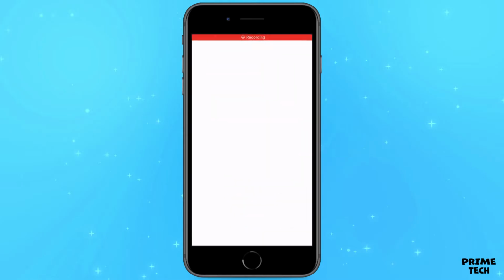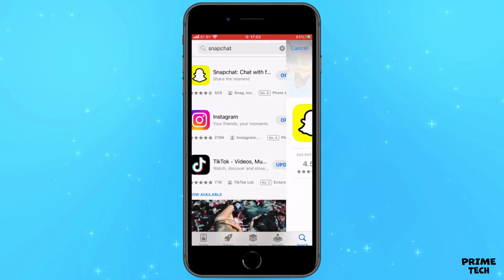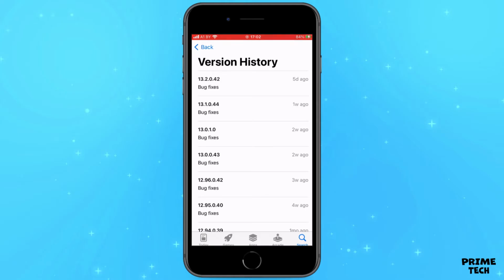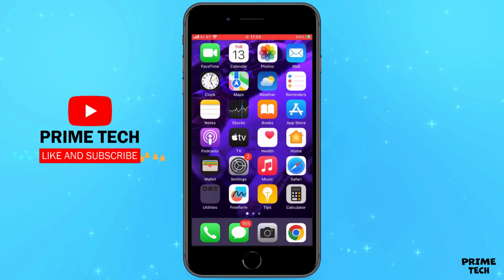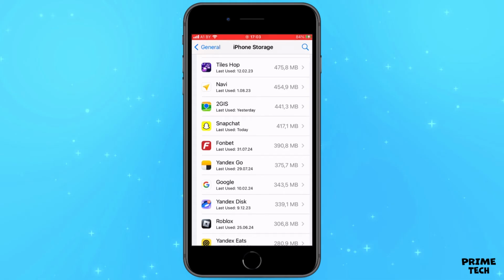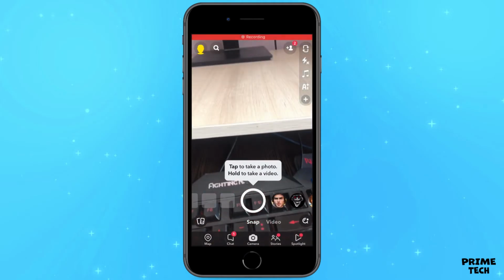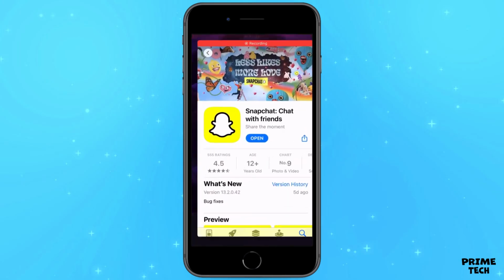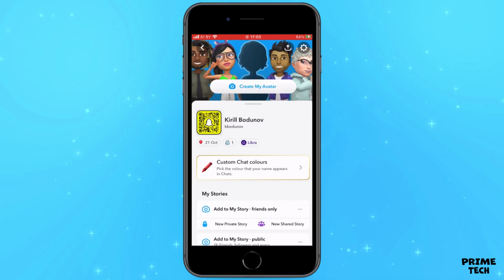How To Fix Snapchat Support Code C14A - Full Guide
This video name is: How To Fix Snapchat Support Code C14A - Full Guide